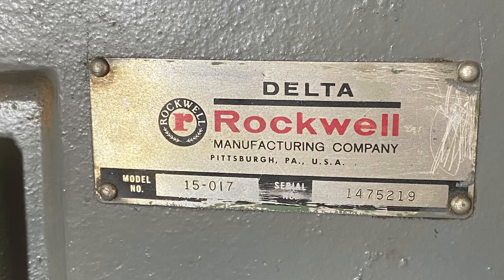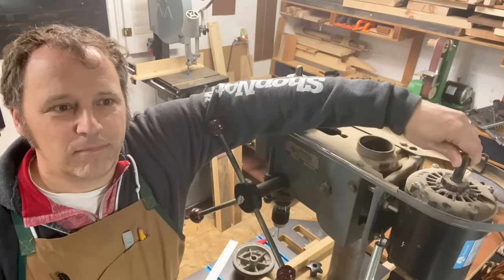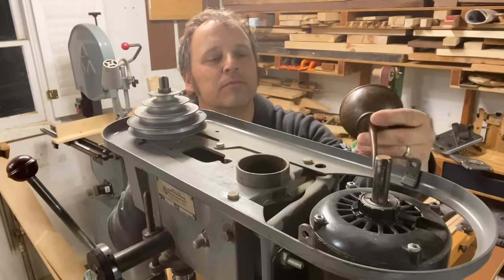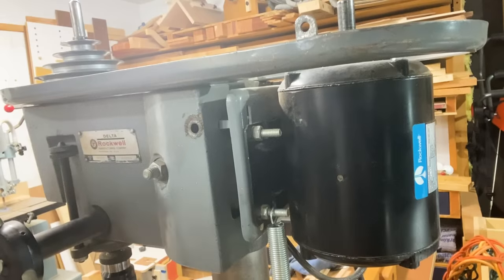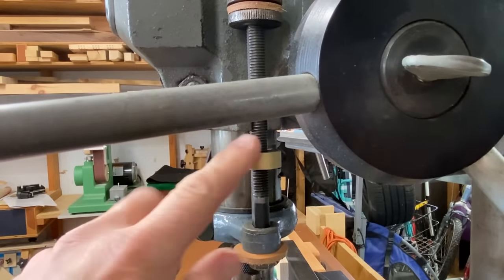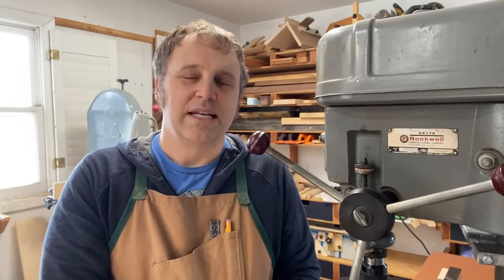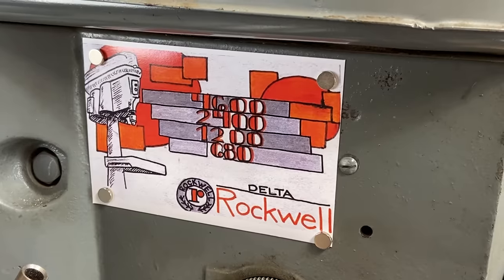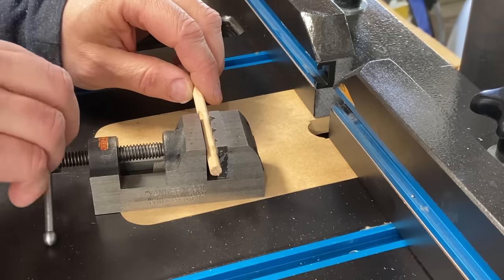Phil's Shop - Delta Drill Press Improvements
Take a look inside Phil Huber's home shop as he attempts to improve the performance of his vintage Delta Rockwell drill press.  Hopefully, If you have an aging tool in your workshop that needs some TLC this video can provide some tips or inspiration to get it back to peak performance.